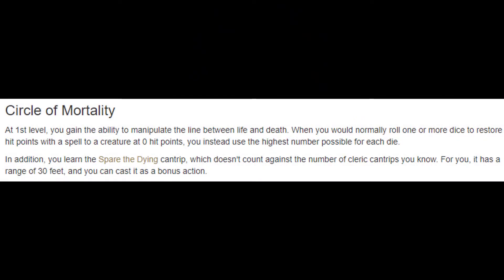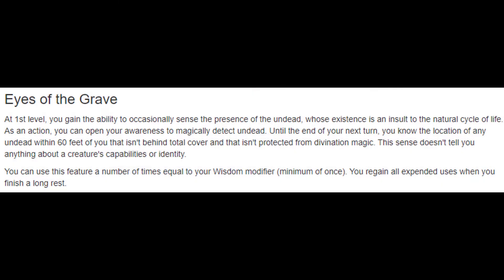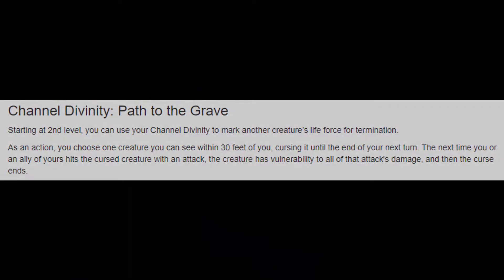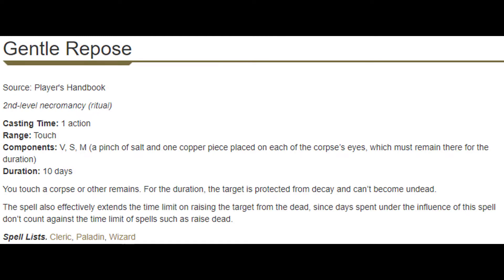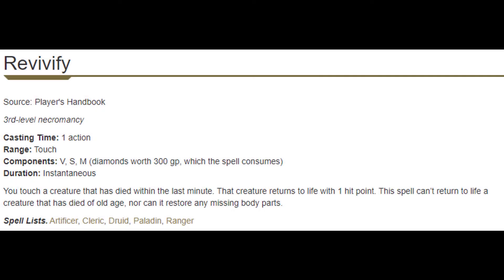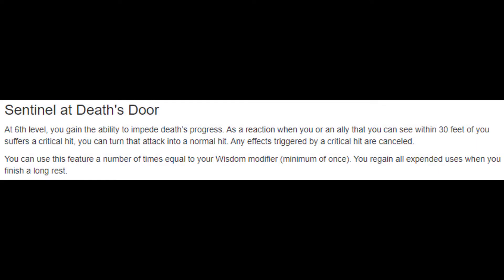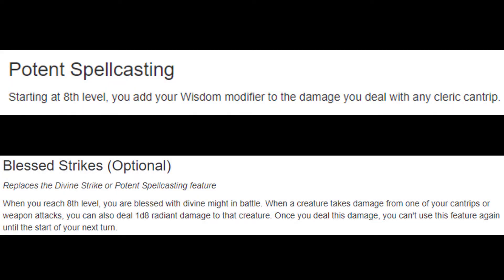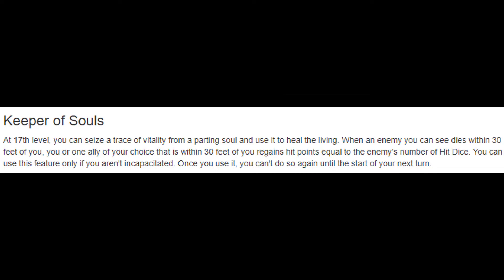Grave Domain Cleric Subclass Deep Dive | D&D 5e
Here is our deep dive on the Grave Domain Cleric subclass. Together, we'll discuss the class abilities, consider the strengths and weaknesses of the subclass, and brainstorm character ideas. Let's dive in!

INDEX
0:00 Welcome to the Grave Domain!
0:37 Level 1
3:25 Level 2
4:32 Level 3
5:43 Level 5
6:42 Level 6
7:29 Level 7
8:27 Level 8
8:43 Level 9
9:43 Level 17
10:27 Build Brainstorm!
12:59 What Do You Think?